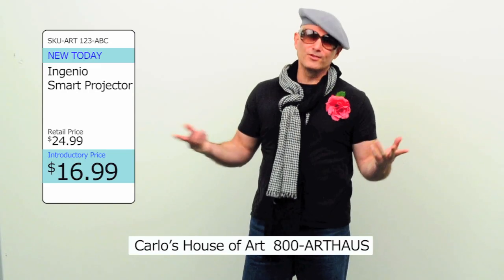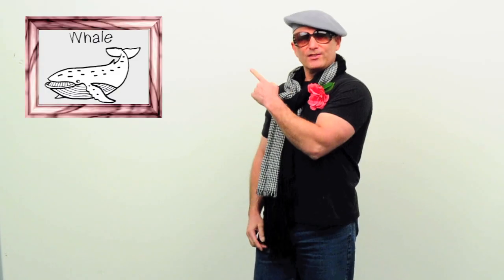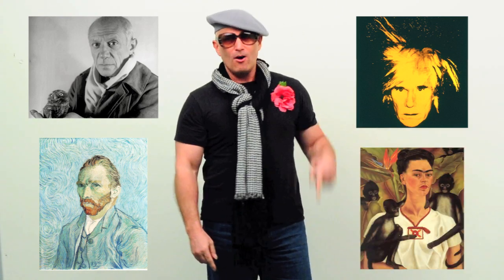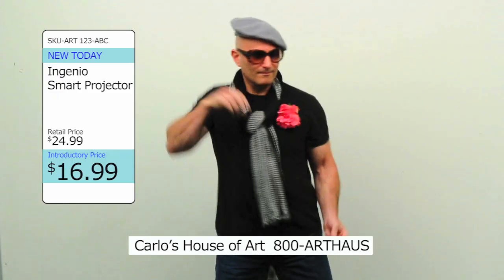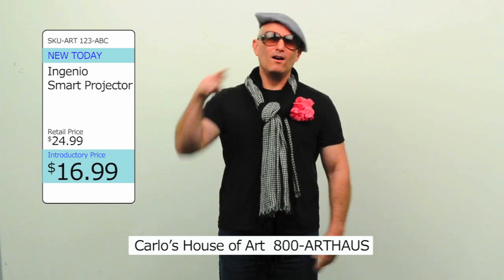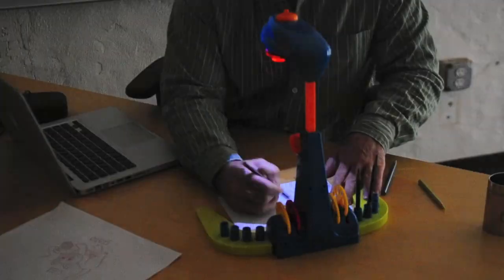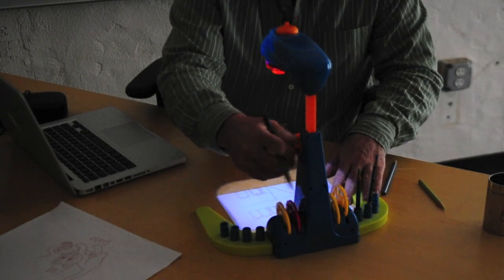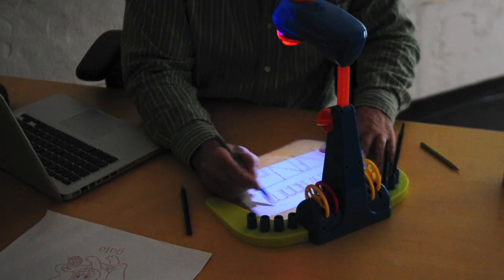Smart Projector Fa Kids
hopscout.com - You just have to watch this one. We promise you won't be disappointed. (By the way, Carlo is none other than Steven, our hopscout COO!!)

But all joking aside, it's pretty awesome. The Smart Projector is part artsy gadget, part educational tool, and all fun! Kids will gain confidence and learn skills as they trace letters, numbers, and animals (and learn their names in English and Spanish!).